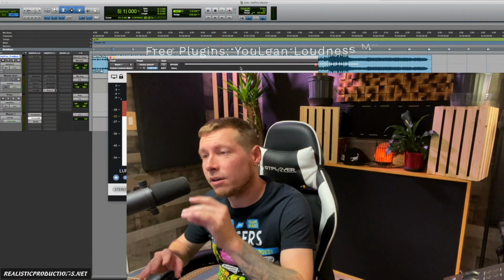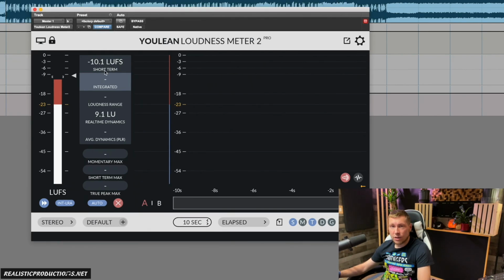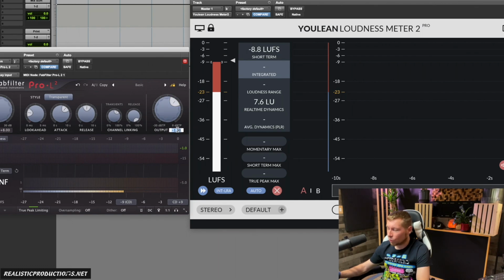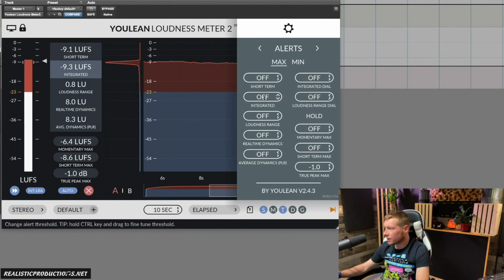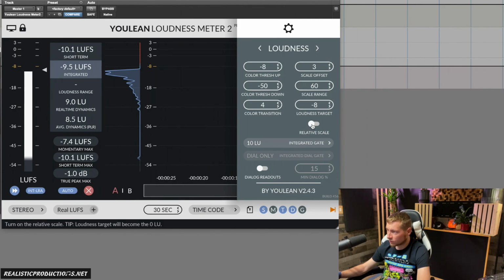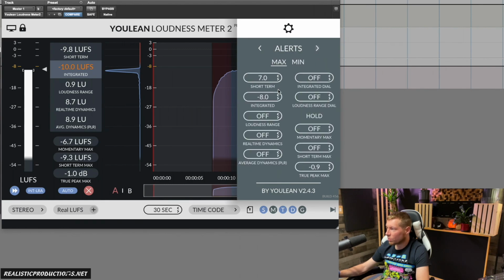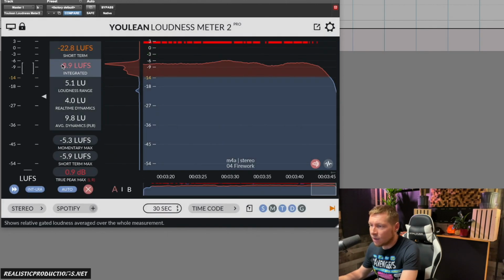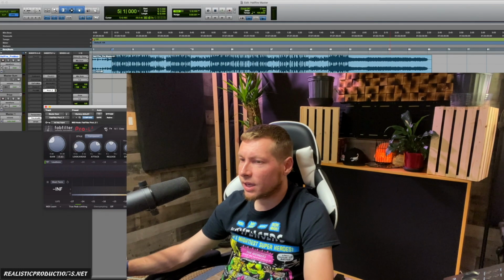The Best Free Mastering Plugin Ever!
Instagram.com/realisticproductions